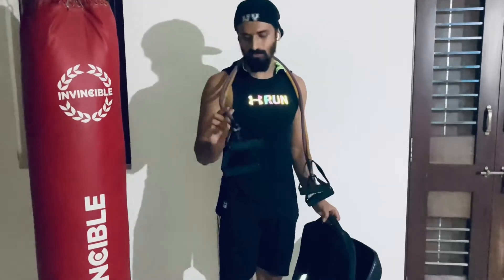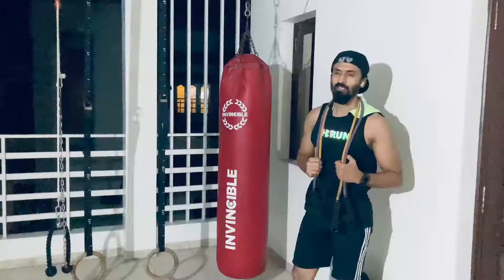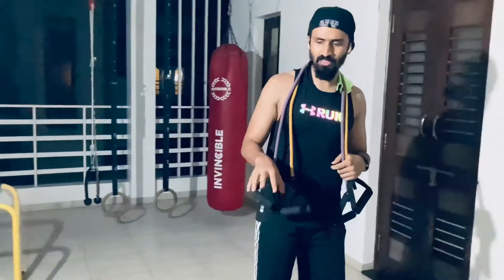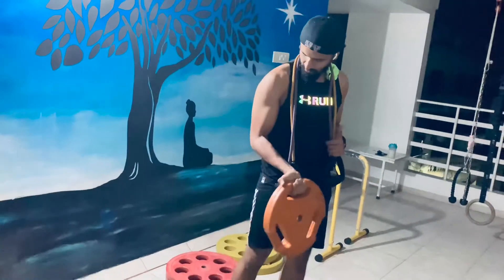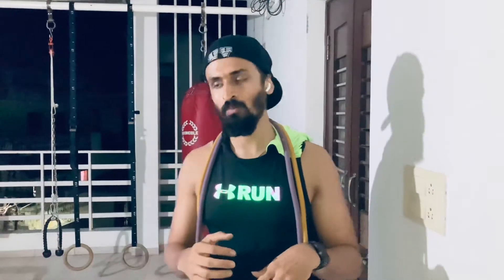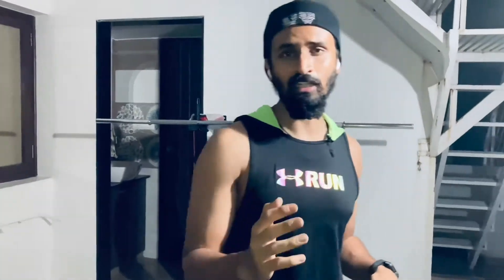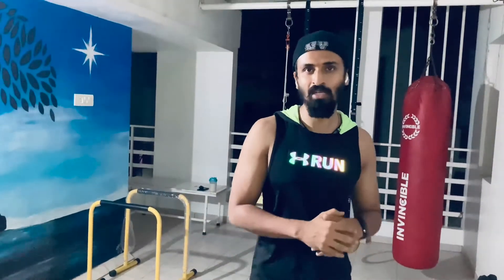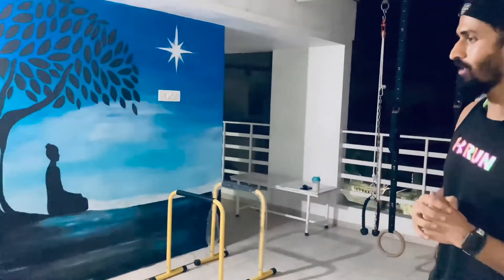Terrace gym tour | what equipments to buy for a home gym?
Rings workout video

1. Bar and plates

2. Resistance Band

3. Yellow Dip Bars

4. Gymnastic Rings

5. Foam Roller

6. Puzzle Mat

7. Wall mounting Dip Bar

8. Muscle-Up Bar

9. Kitchen Scale

10. Dip belt